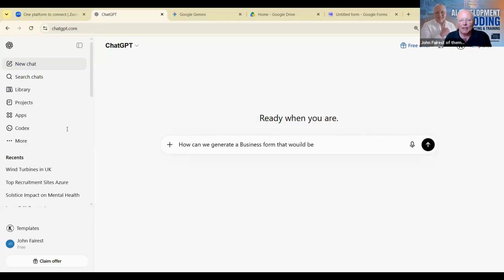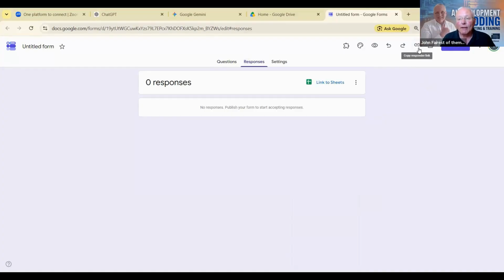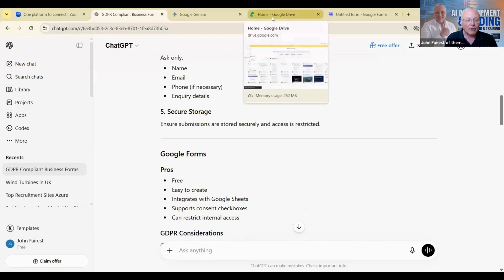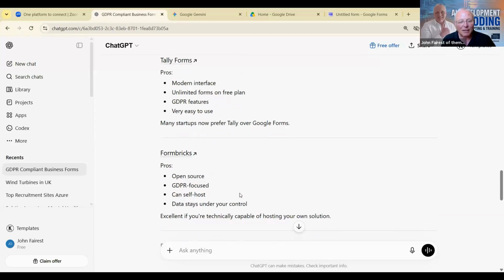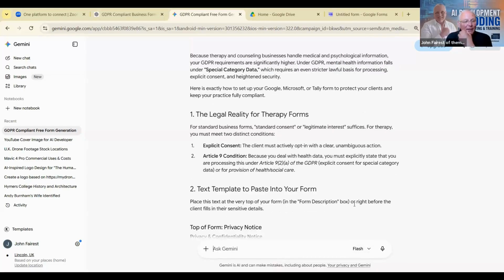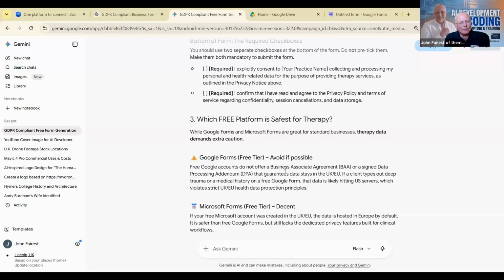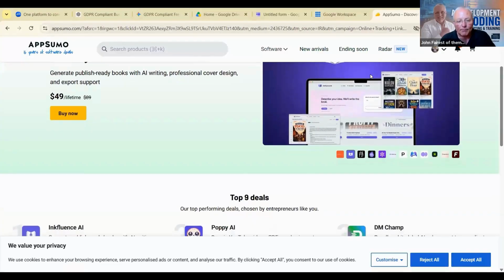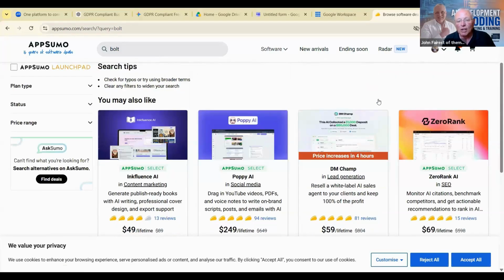Business Forms Research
In this video, we dive into the essential business forms used across modern organisations — from invoices and purchase orders to HR documents, compliance forms, and digital workflow templates. You’ll learn what each form does, why it matters, and how businesses use them to stay organised, efficient, and legally protected.

00:00 Introduction and research objectives
01:35 Opening business forms resources
04:20 Comparing different business form templates
08:10 Reviewing registration requirements
12:45 Research on legal/business information
17:30 Editing notes and documenting findings
22:15 Final review of selected forms
26:40 Summary and next steps
28:22 Recording ends